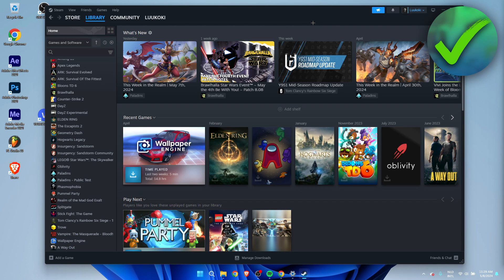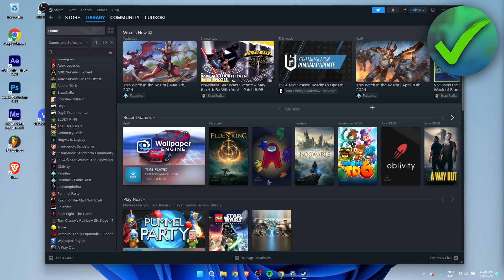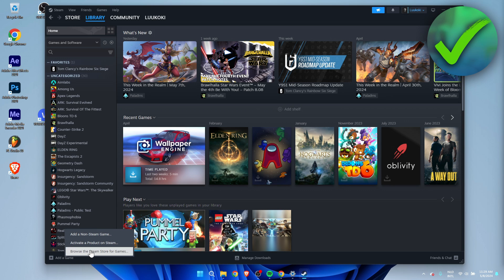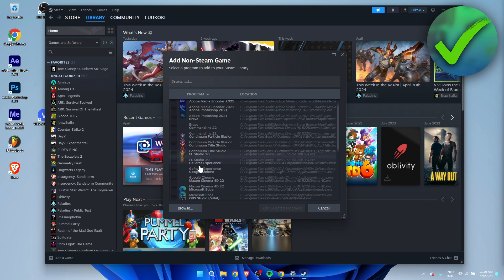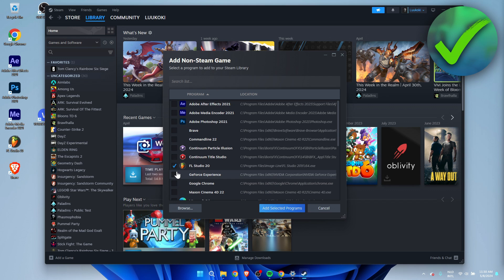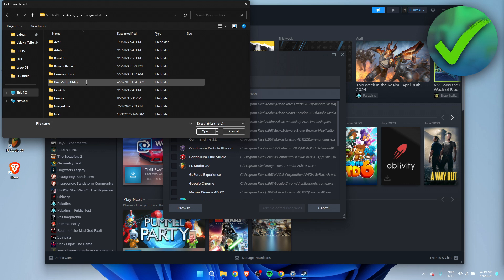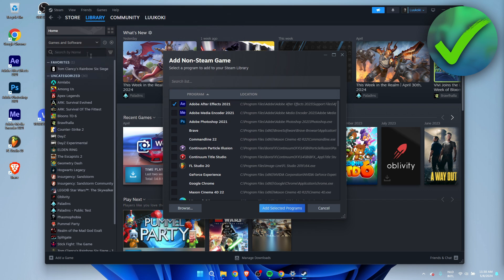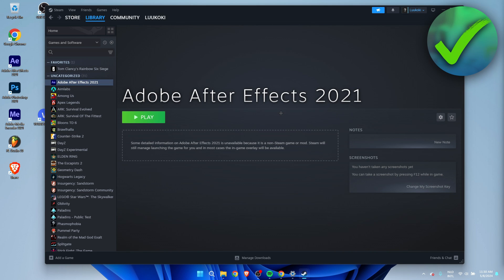How to Add Cracked Games to Steam (2025)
In this video I show you How to Add Cracked Games to Steam (2025)

Do you want to know how to add non steam games to steam library 2025? Then I'll show you how to add games to steam that you already own easy.

This is a step by step Steam tutorial on how to add epic games game to steam library and how to add non steam games to steam library